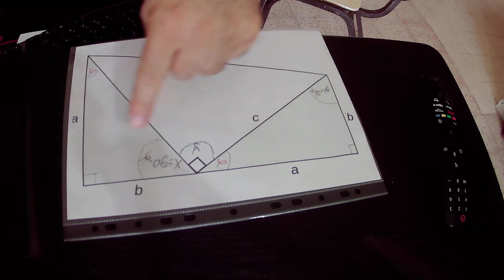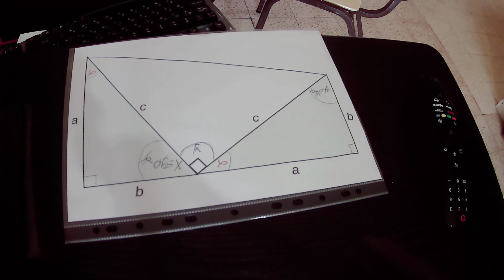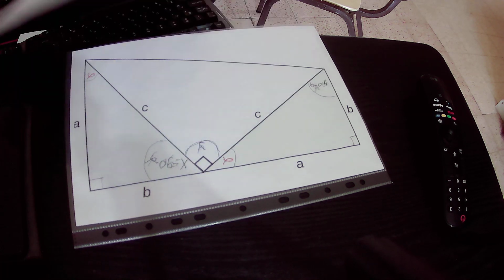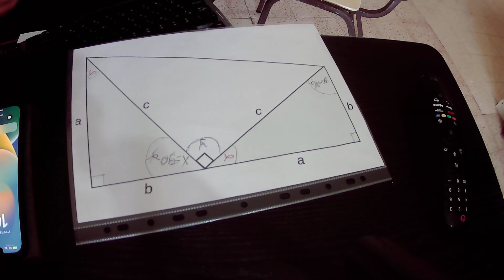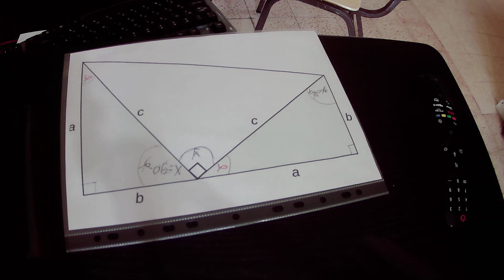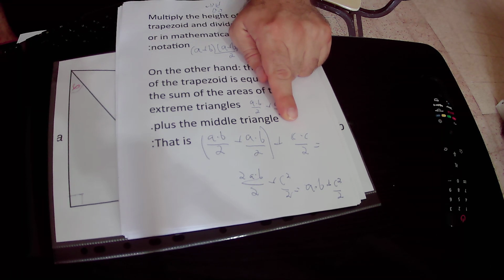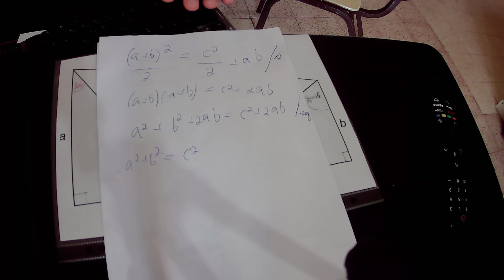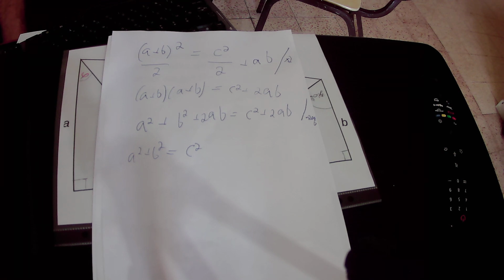proof of the Pythagorean theorem